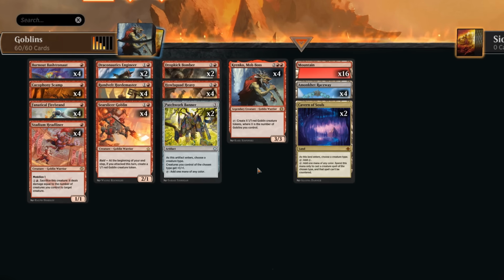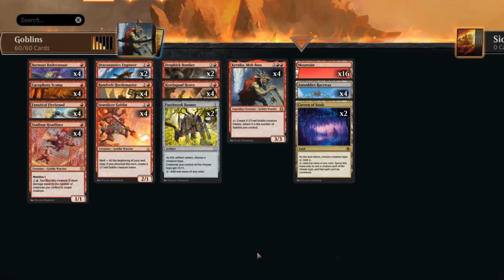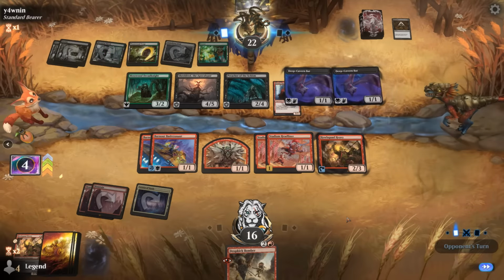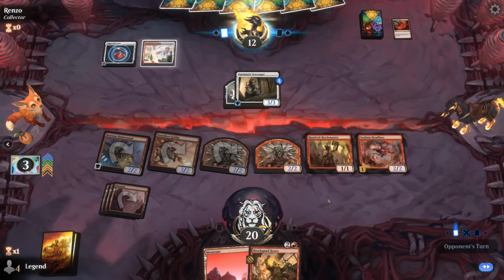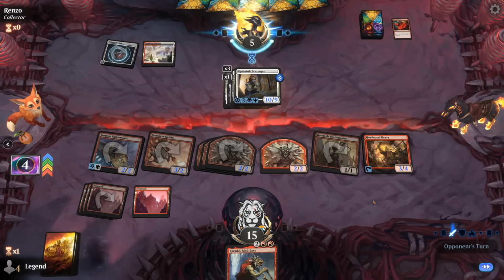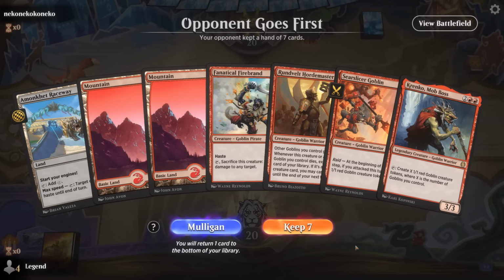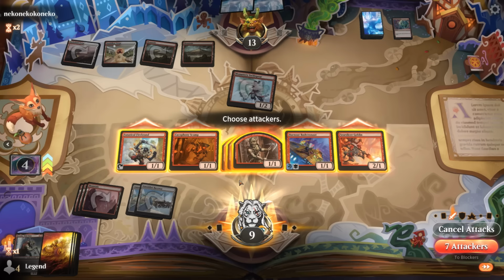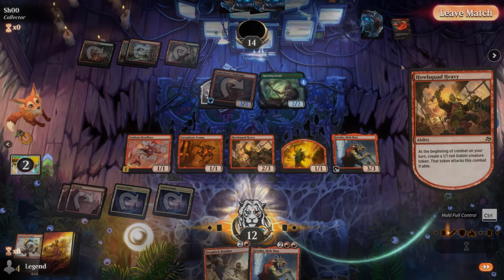This deck is making headlines.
Magic: The Gathering Arena gameplay with a monored goblins deck, ft. Stadium Headliner and Krenko, Mob Boss in Tarkir Standard.

00:00 - Deck Tech
03:00 - Match 1
08:03 - Match 2
11:51 - Match 3
15:55 - Match 4
21:27 - Match 5
25:19 - Match 6
30:19 - Match 7